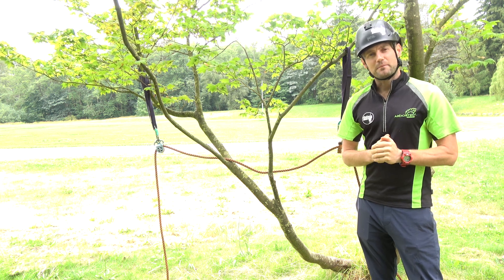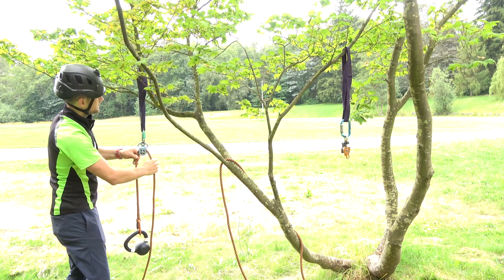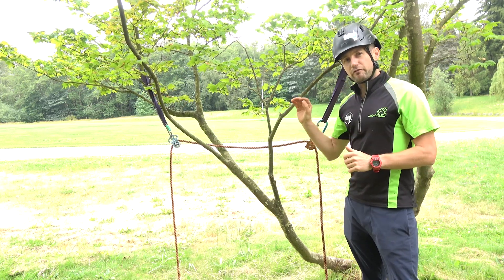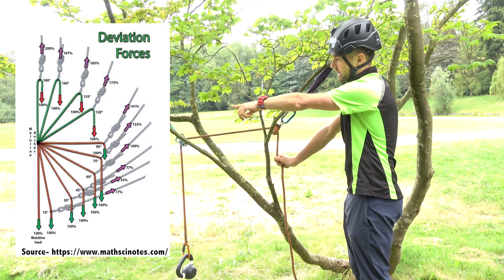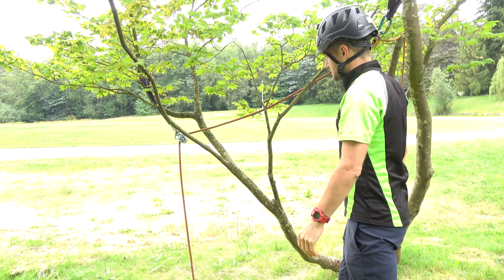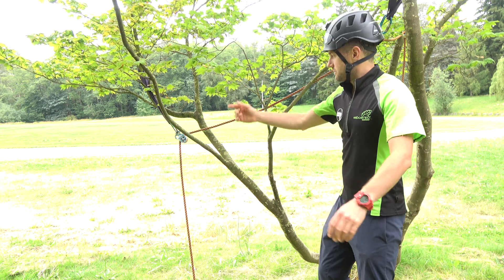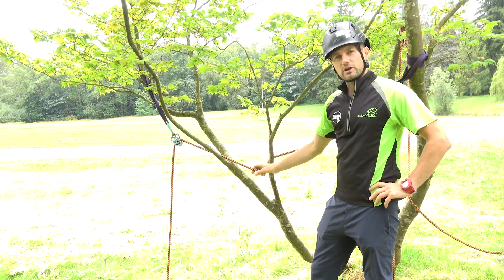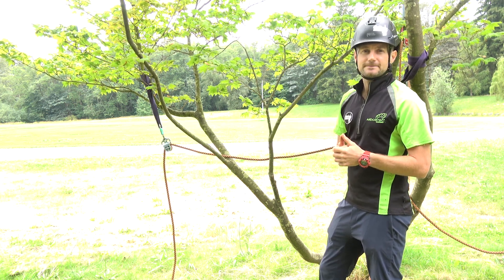Using multiple rigging points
This is a demonstation of how using multiple rigging points changes foces and load. If understood well, you can work with the stucture of a tree that has multiple stems to create a really strong rigging system.
This method has a time and place and should only be used if you have an understanding of how each stem or branch will be loaded, and where the stem would be strongest and weakest.